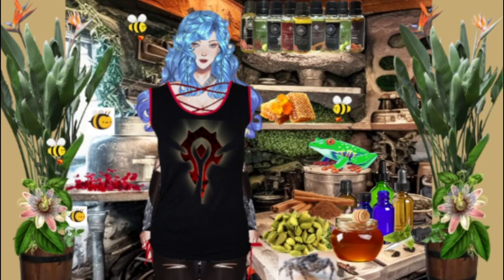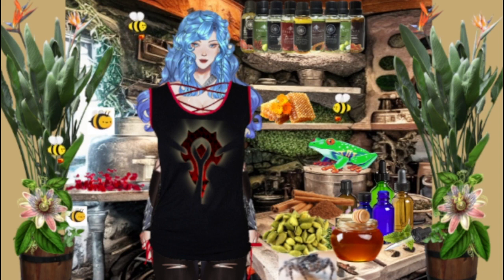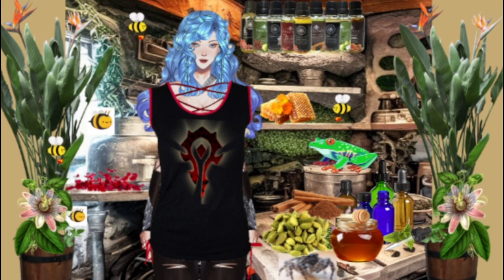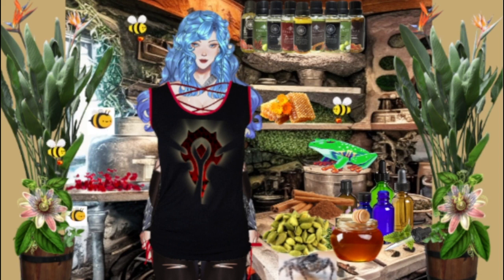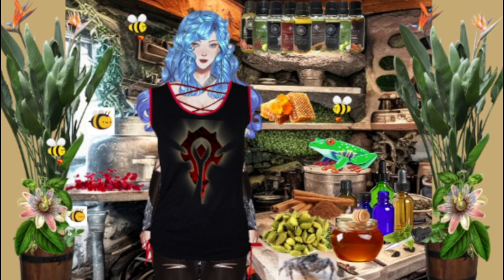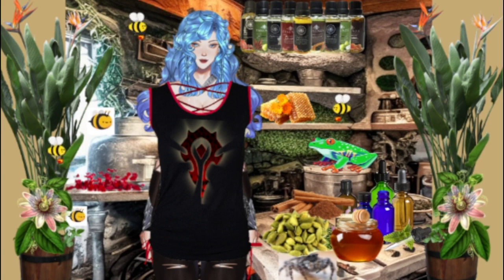Love Potion #4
Venus Callida here, to bring you another love potion for our most loveable week of the year - Valentine's Week!

Here comes Love Potion #4, come on in to my spell room, and let's see what we can do for you, Msoul.

Ready with your wish?